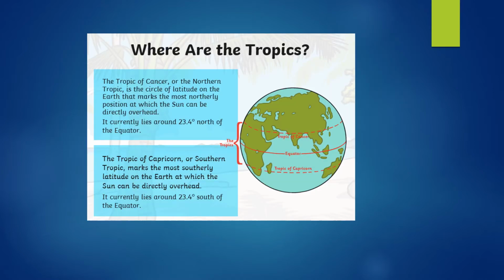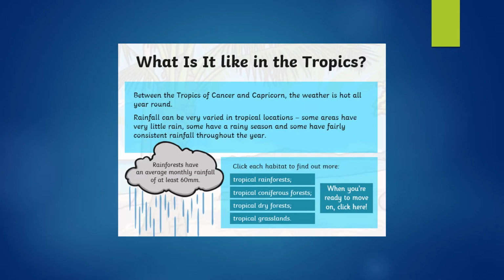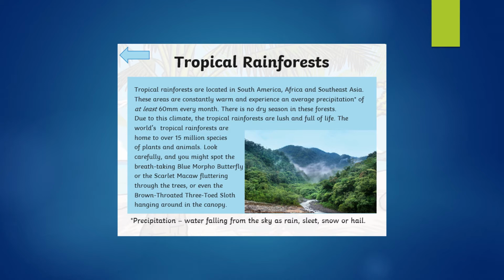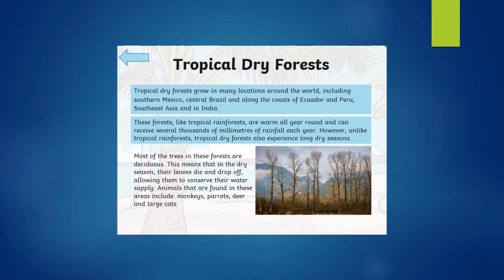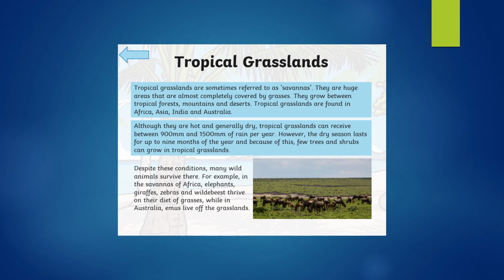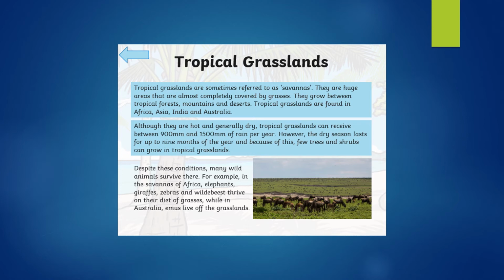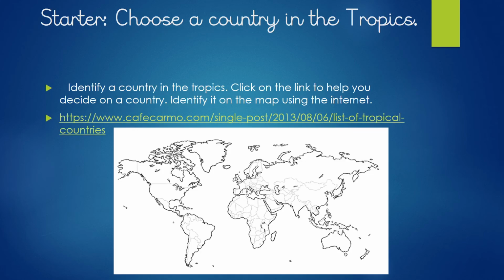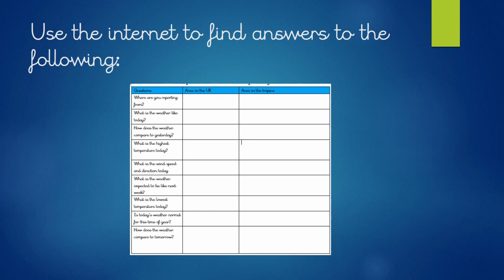Day 2 Geography - I know about the similarities and differences between the tropics and the UK.